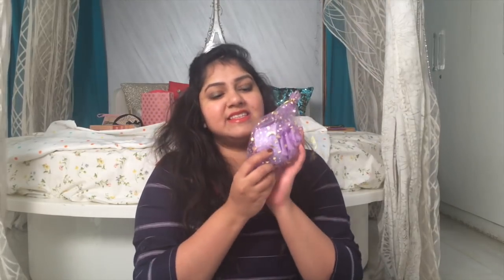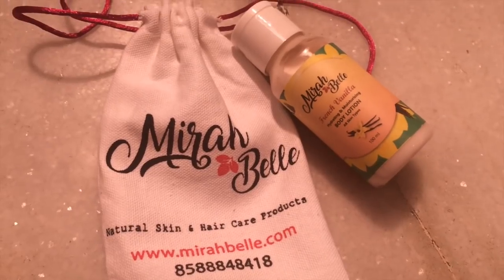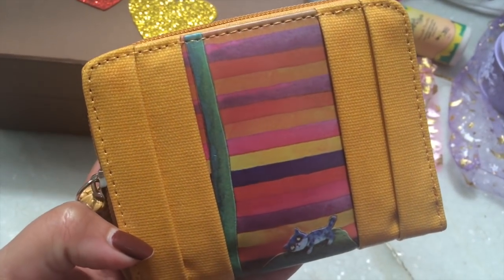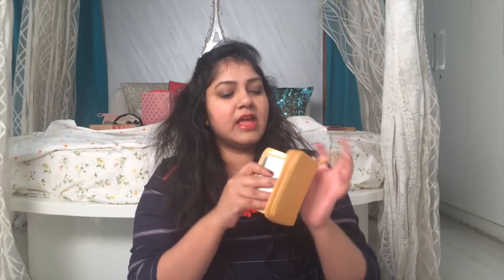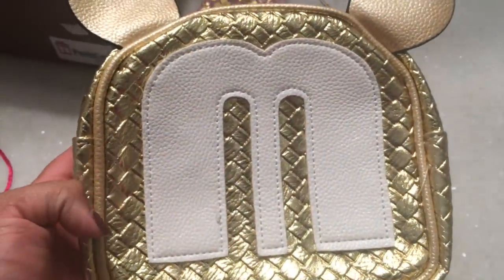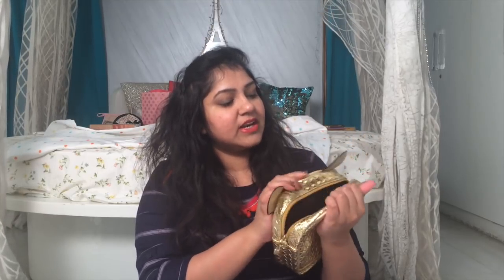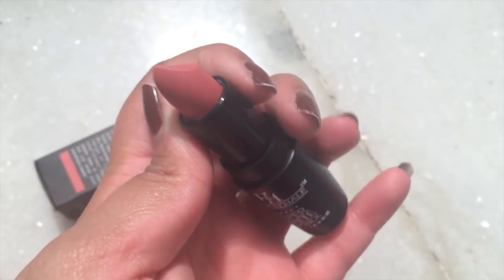Posh Case February Unboxing & Review | Valentine's Edition | Priyanka Boppana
Discout code: PBLOVE5

What I'm wearing:
lipstick : Bobbibrown curshed lip in shade Cranberry

Top & neckpiece : AJIO
For Ajio links & to see everything I got during sale:

Copyright:-
Everything shown in this video and the content for it was created by me (priyanka boppana) unless stated otherwise.